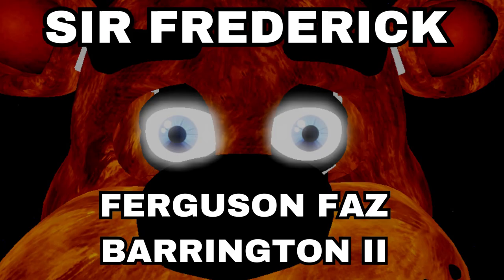SIR FREDERICK FERGUSON FAZ BARRINGTON II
POWERS OUT.